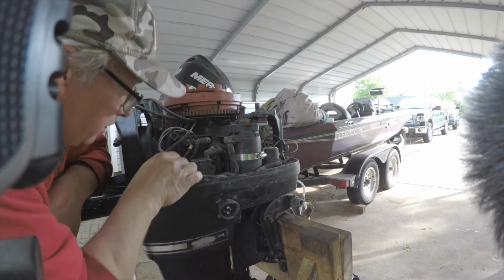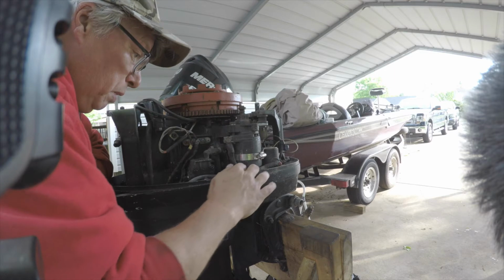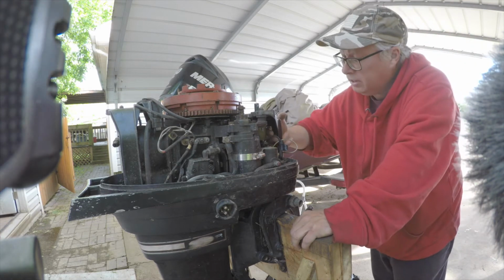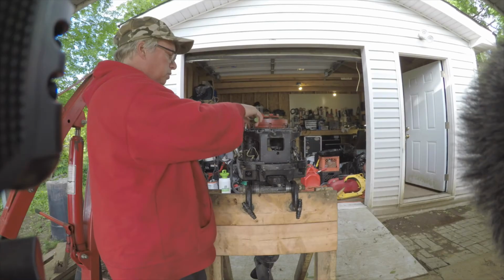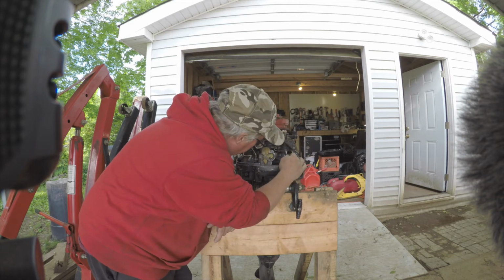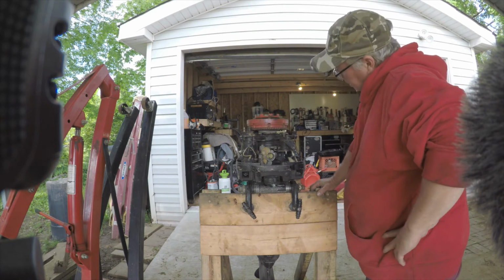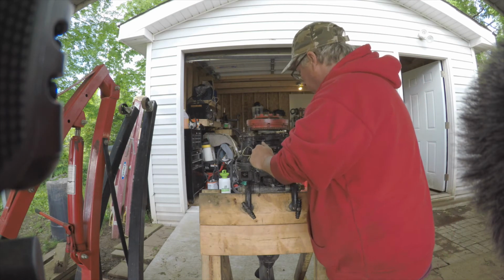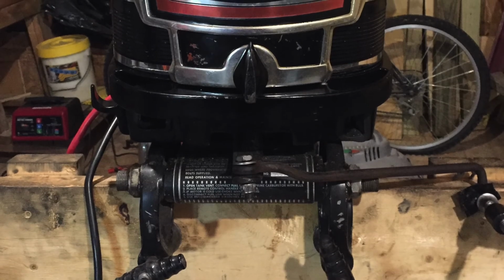Mercury 350 35hp - Part 3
In this video I remove the recoil starter and front plate. ---